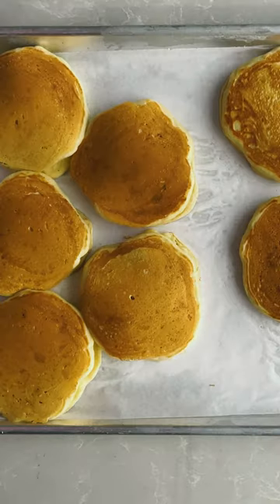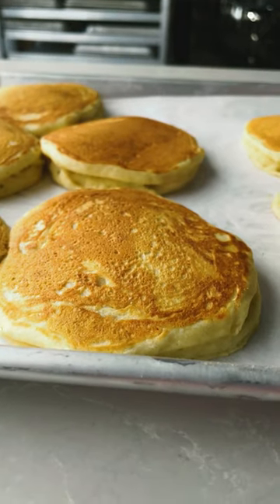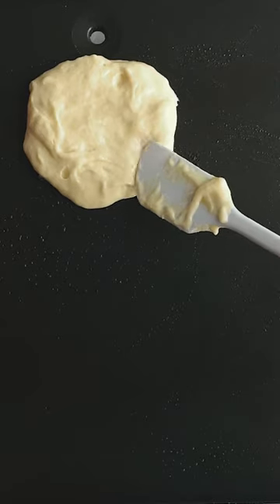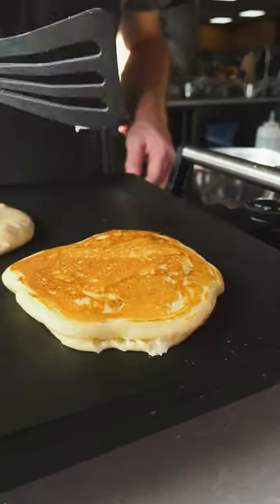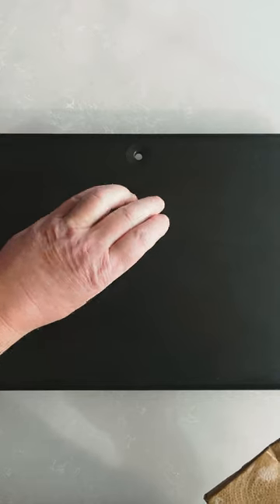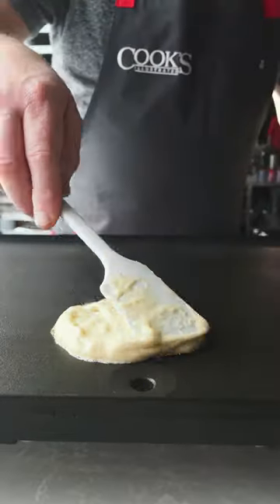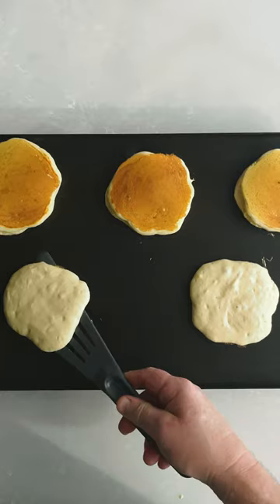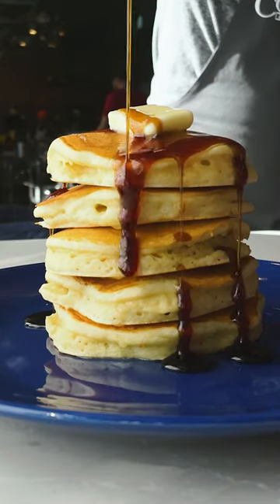Want Perfect Pancakes? Skimp on the Oil.